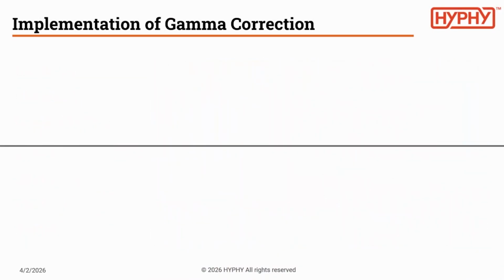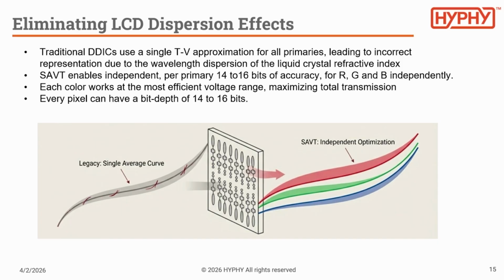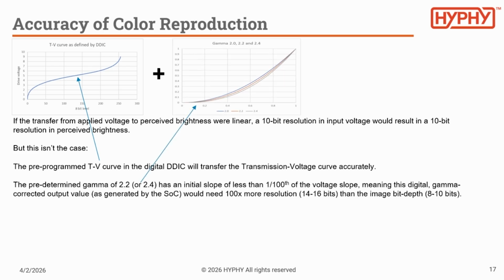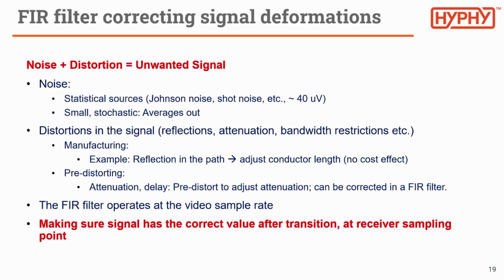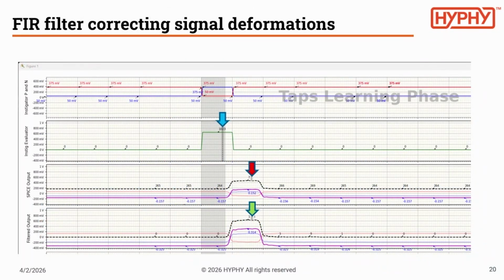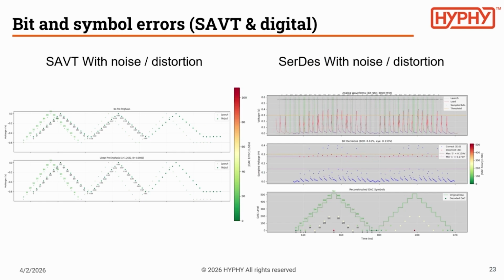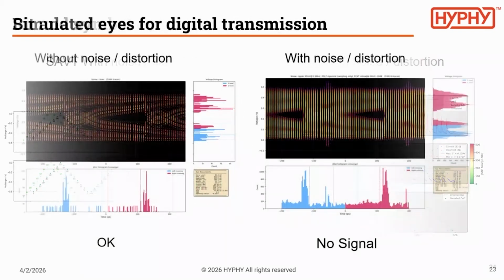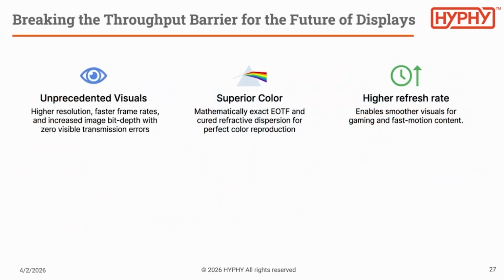Sampled Analog Video Transport: High Accuracy and Perceptually Error Free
During Display Week 2026, Alex Henzen presented a technical session on HYPHY's Sampled Analog Video Transport (SAVT™) technology.

The session explored how video signal bandwidth continues to increase as displays demand higher resolutions, wider color gamuts, greater contrast, faster refresh rates, and longer transmission distances. These growing requirements are pushing conventional digital display interfaces to their limits, resulting in increased complexity, higher power consumption, and rising system costs.
Alex demonstrated how HYPHY's SAVT™ technology addresses these challenges by delivering up to 10× greater transport efficiency, creating substantial headroom for next-generation large-display roadmaps while remaining within existing cost and power envelopes.

Watch the session to gain valuable insights into the future of high-bandwidth video transport and discover how SAVT™ technology is enabling the future of next generation displays.